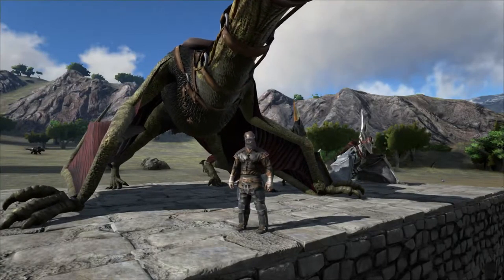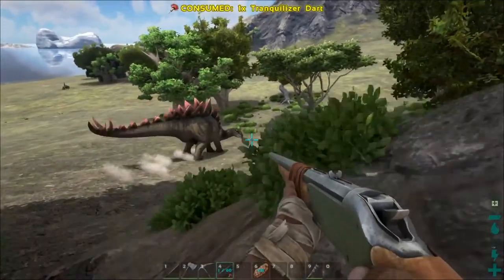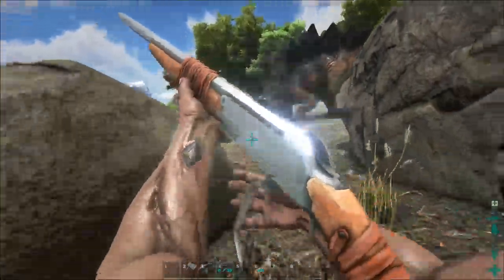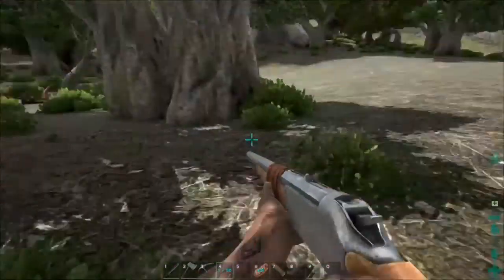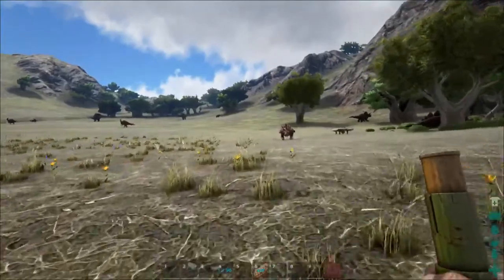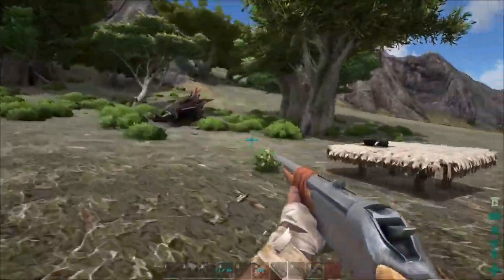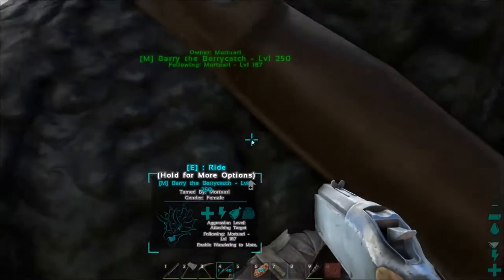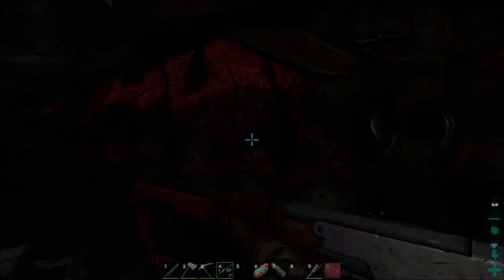ARK: Survival Evolved - Modded - S1E03 - Taming Galore !!!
Welcome to ARK: Survival Evolved on the Survivors of the Last Ark modded server! I am honored to have been invited to this server together with other players and YouTubers, and you will be seeing more of these Video's here.

In today's episode, my goal was to find an Akylo and Doedic to help me with gathering materials. But as we all have experienced already ... ARK happened ... and this ended up baing a Taming Marathon episode.

Like this video? Then feel free to hook up on these Social Media Platforms

We know everything is still pretty blank on there since we are still in the process of starting up. But this is the perfect opportunity to be the first ones in the Let's Talk Gaming community :-P

Survivors of the Last Ark - Server Members